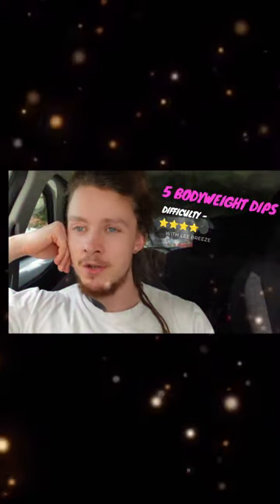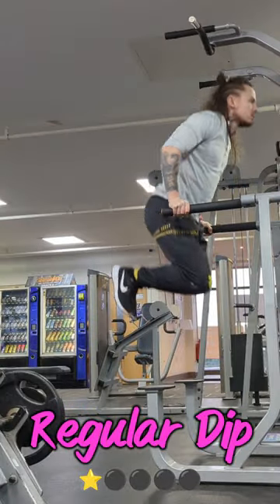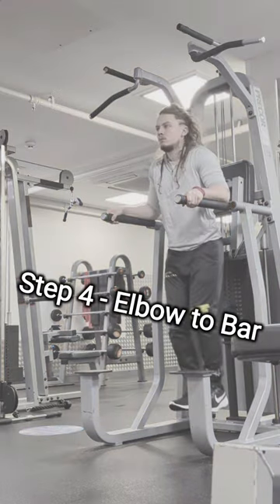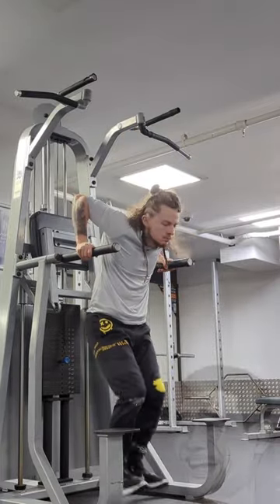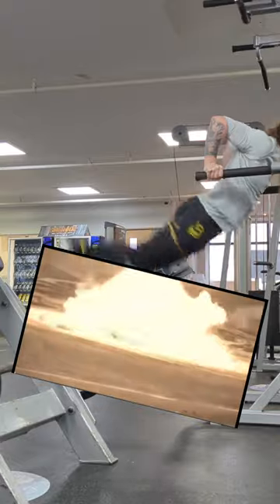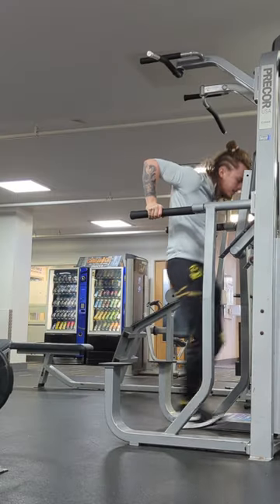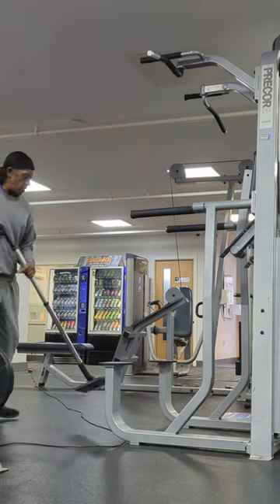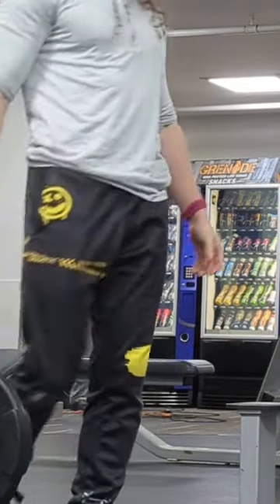I LOVED This Janitors Reaction!! 5 Explosive Calisthenics Dips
Follow along as we traverse into explosive territory of calisthenics dips, to shock your body into fast twitch heaven, as we devolve back into primates together. Darwin will be confused but proud, probably!

0:00 Intro
0:17 Clean Dips (Foundation)
0:37 Russian Dip
0:55 Explosive Dip
1:16 Superman Dip
1:35 Explosive Superman
2:06 Janitor Cameo (love tht dude)
2:36 Ramble ramble
3:56 Bloopers and Credits
4:23 Outro